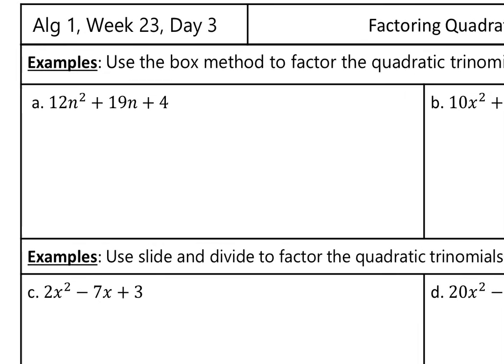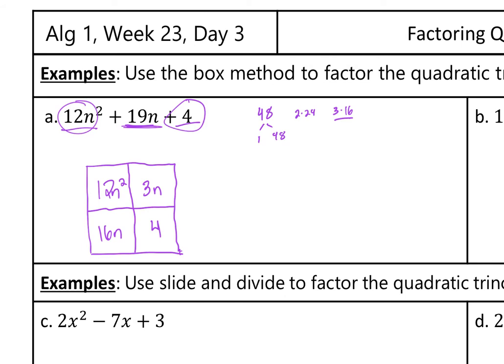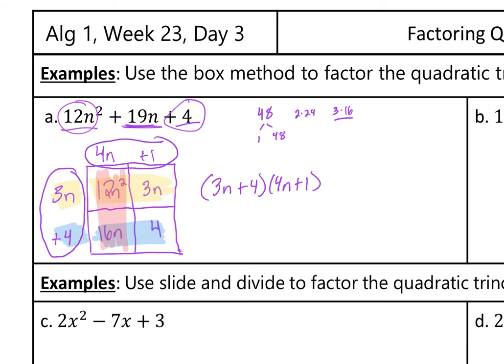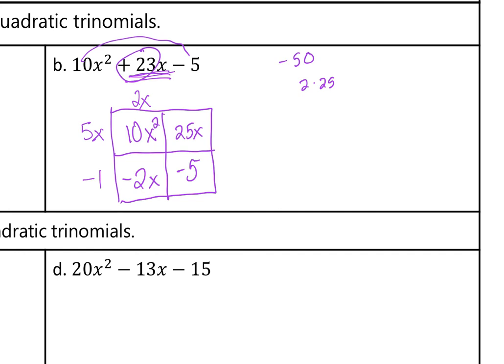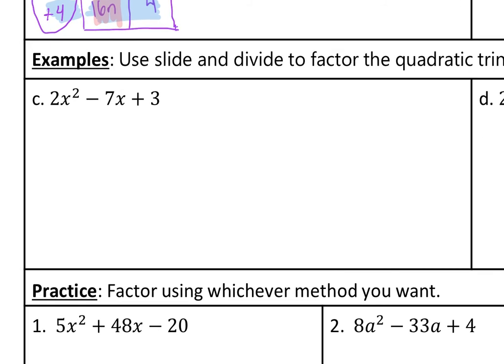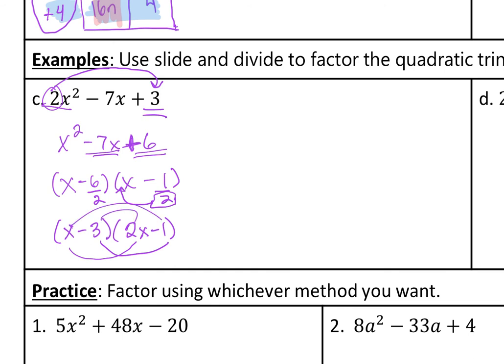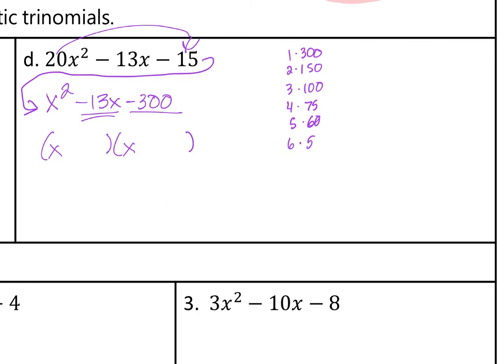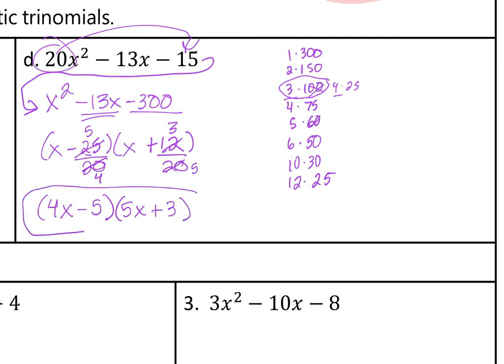Factoring Quadratic Trinomials when a does not equal 1 - Box Method - Slide and Divide